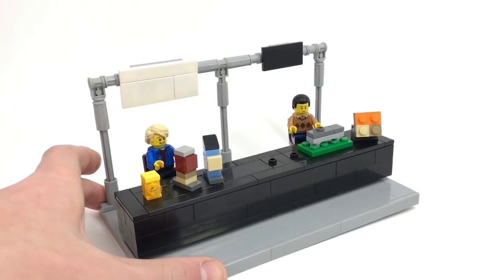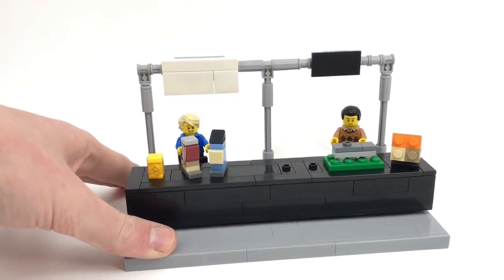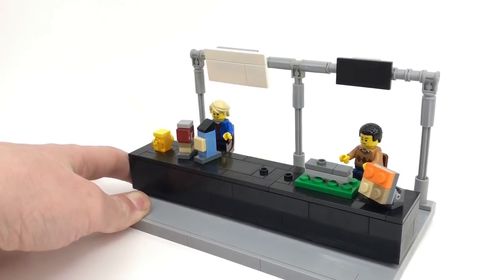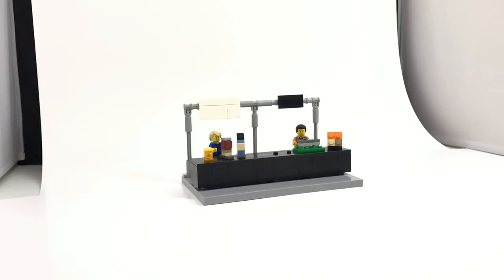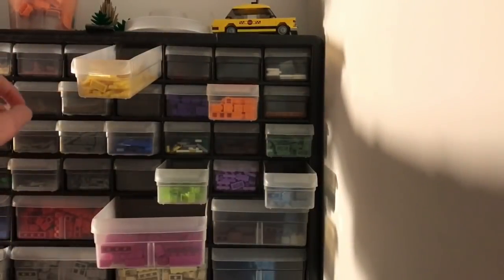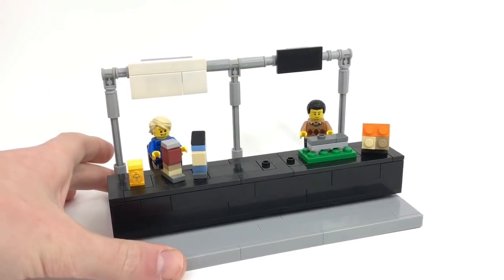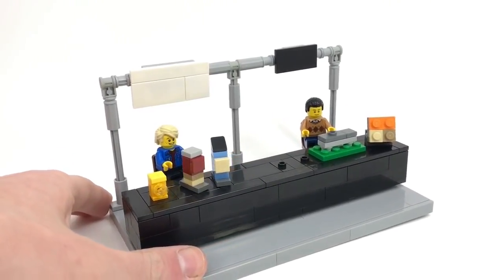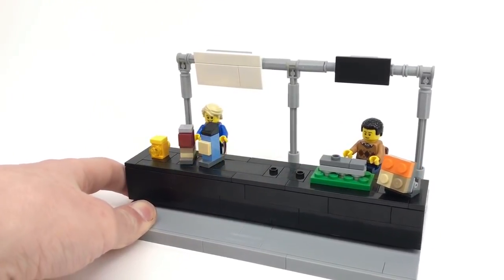LEGO Philly Brick Fest 2018 MOC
This MOC is a bit of an odd one, but meh.